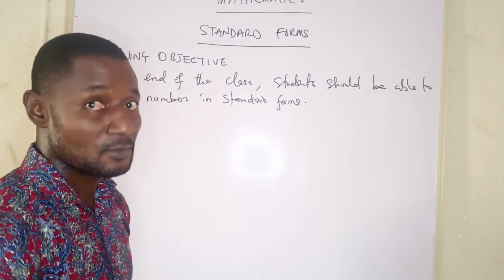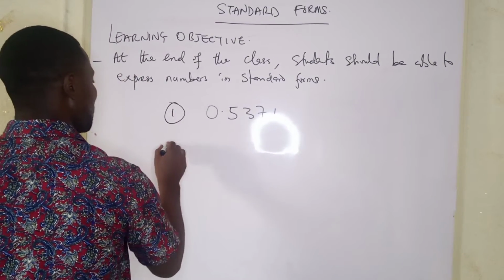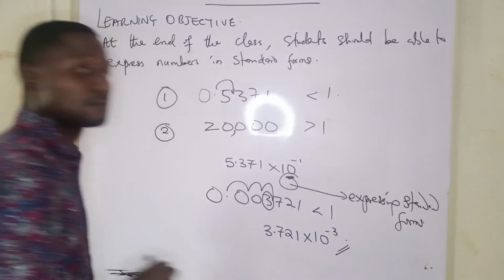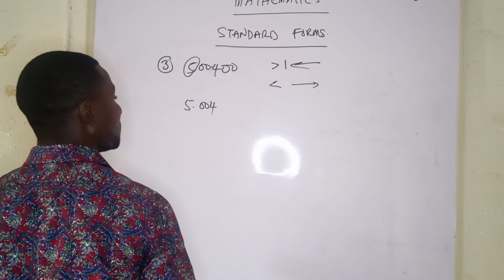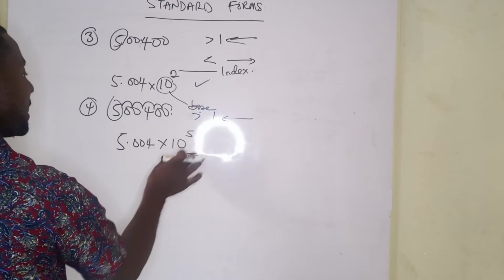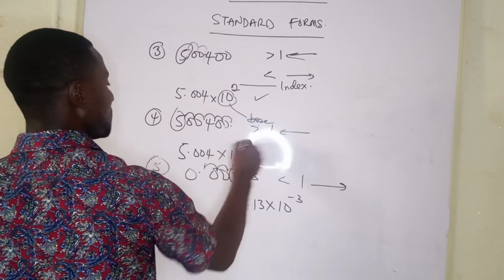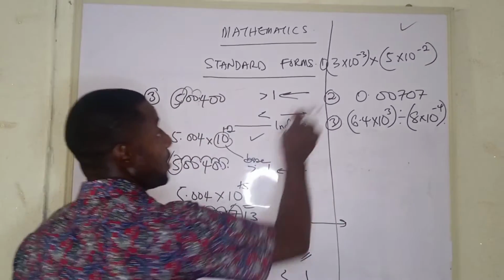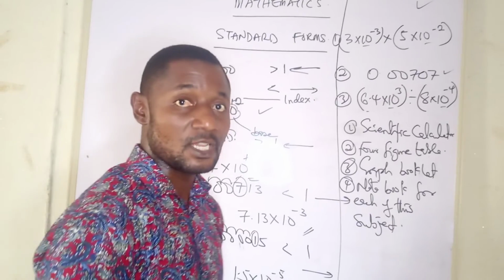MATHEMATICS - STANDARD FORM1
Mathematics made easy... Home tutoring with detailed explanation for both beginners and advanced students...